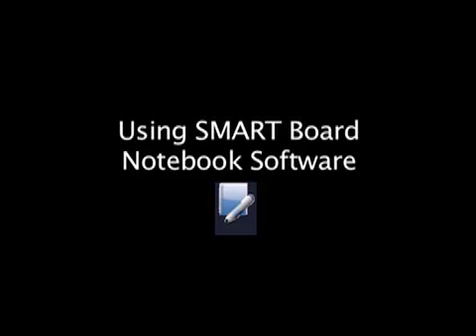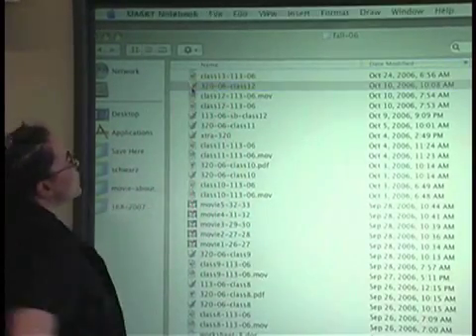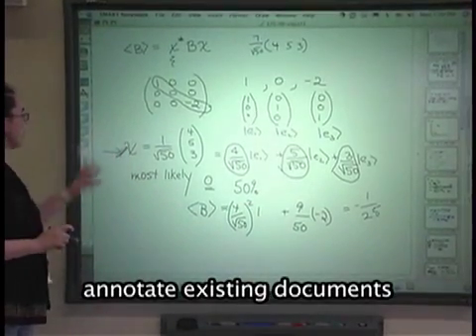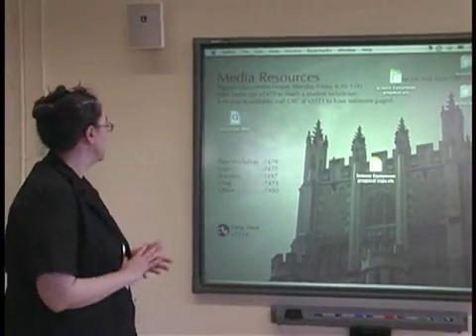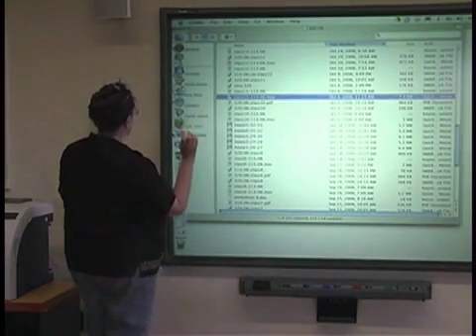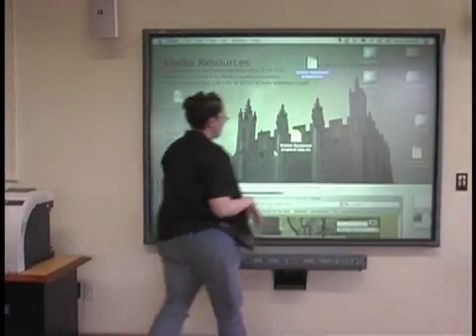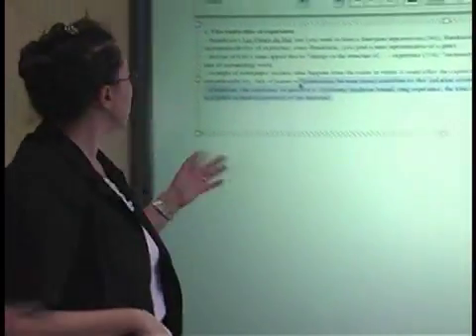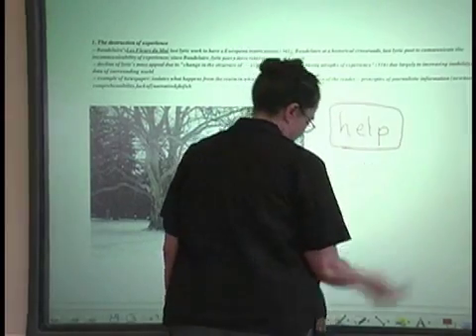Teaching Physics with a SMART Board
Cindy Schwarz, Professor of Physics at Vassar College shows the use of a SMART Board in the undergraduate science curriculum.

Directed and produced by:
Cristian Opazo
Computing and Information Services, Vassar College

Camera by:
Peter Conklin
Media Resources, Vassar College

Post-production by:
Becca Marcus (Vassar class of '08)

Do not reproduce without permission.